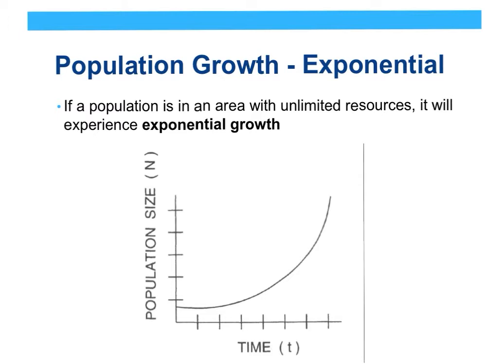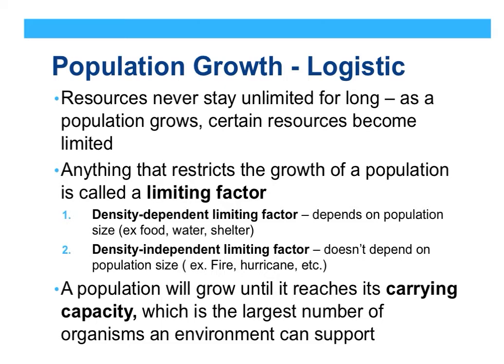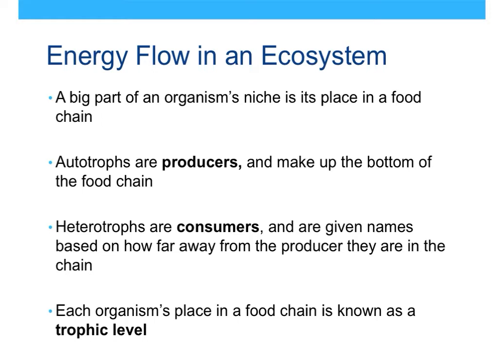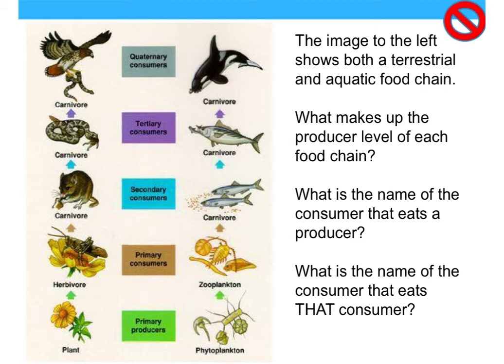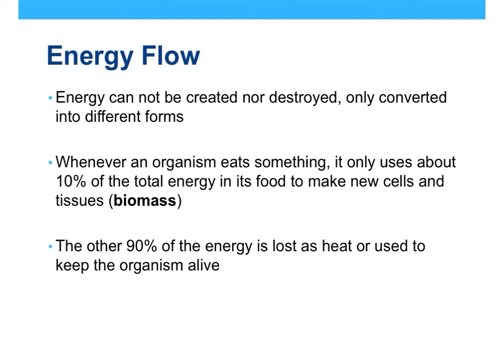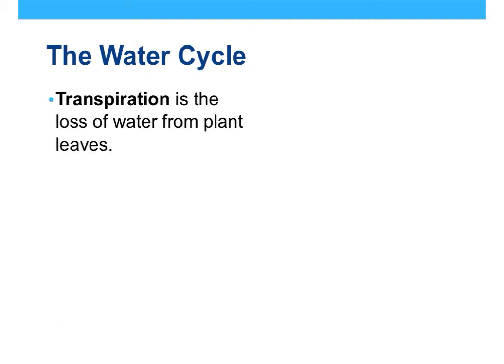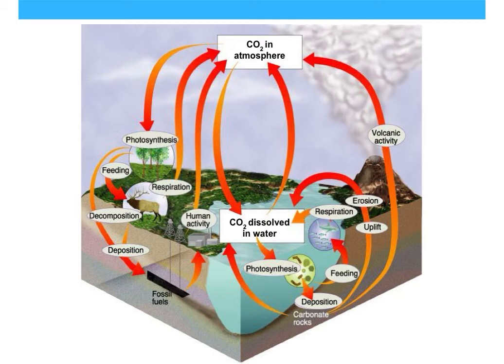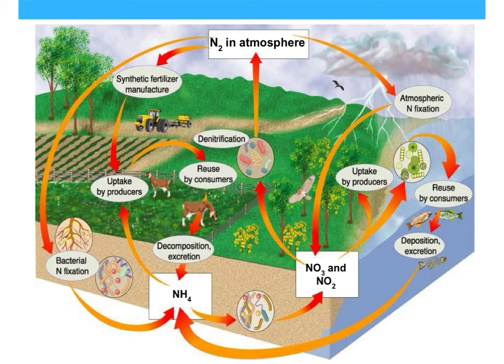U11 Ecology Food Webs and Biogeochemical Cycles 1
This video discusses food webs, food chains, and biogeochemical cycles.